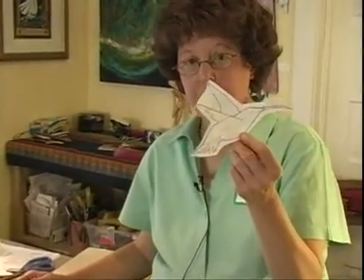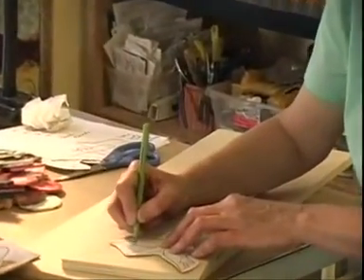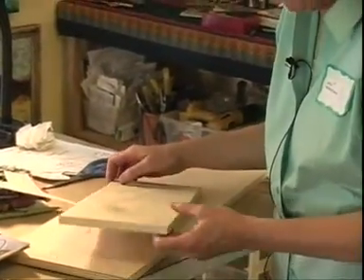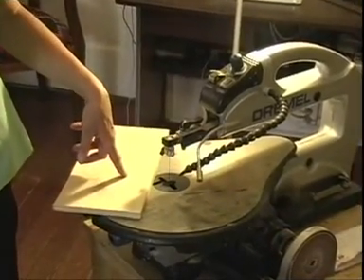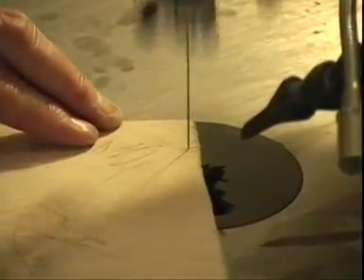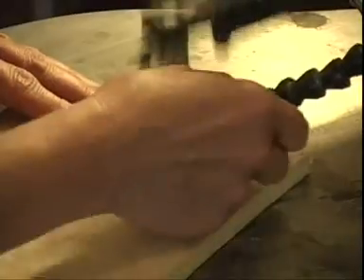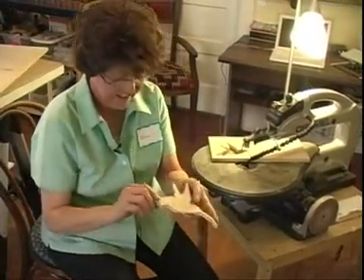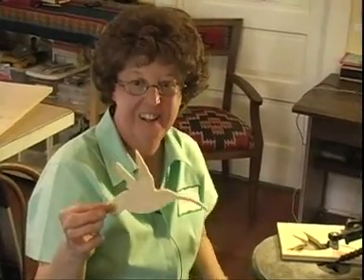Open Studio Tours 1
Studio tours 2011